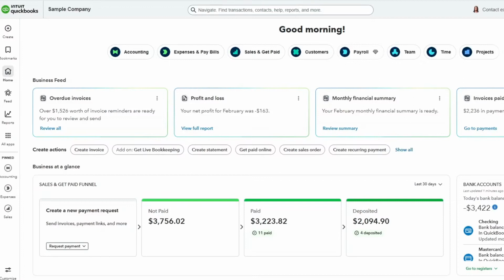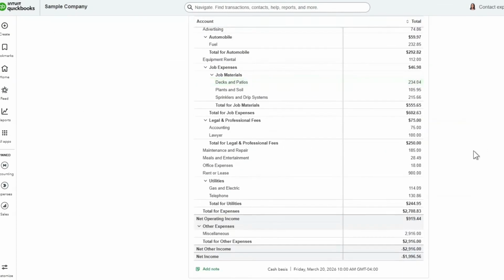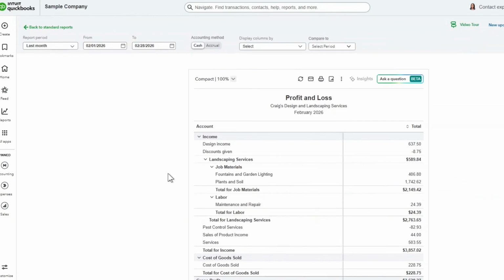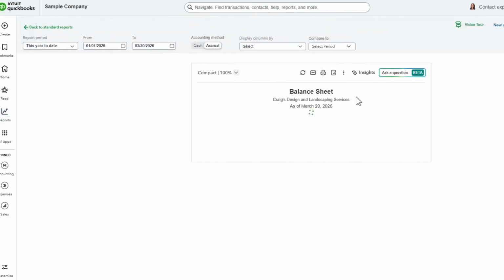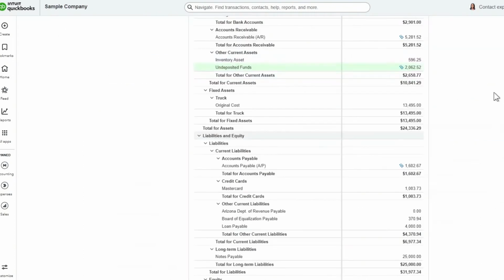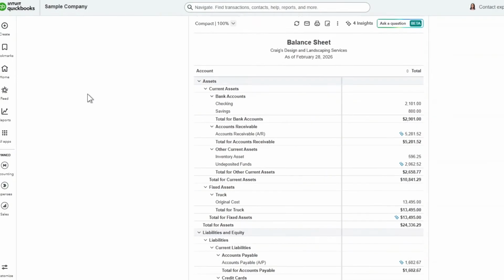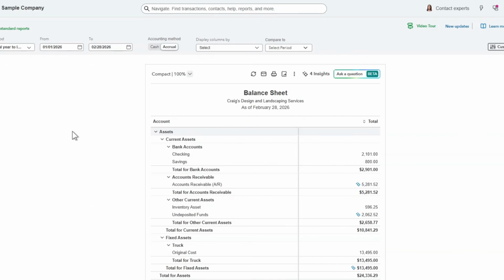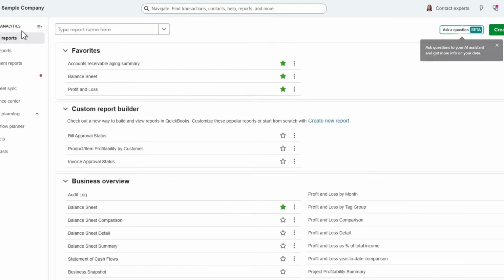How to Check Your QuickBooks Reports for Red Flags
In this video, I walk through a simple way to review a few key QuickBooks reports and look for common red flags.

We’ll go through:
1. the Profit & Loss
2. the Balance Sheet
3. a transaction report by vendor that can help spot categorization inconsistencies

Note: if you want to use the transaction report, you may need to customize it to add the Distribution Account column, which may appear as “Item Split Account.”

This is not a deep financial analysis. It’s a practical review to help you catch possible issues, ask better questions, and feel more confident looking over your books.